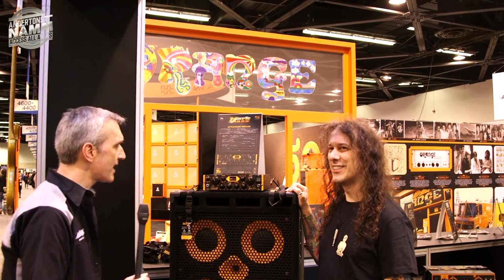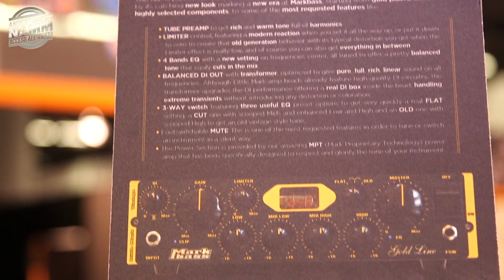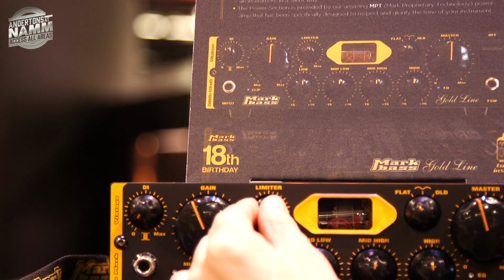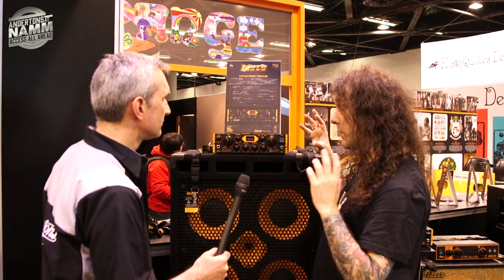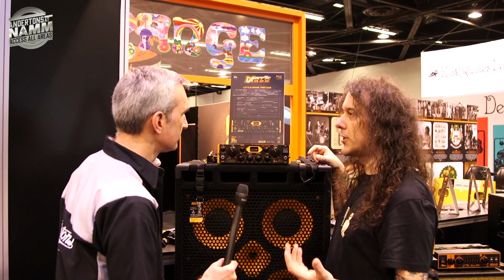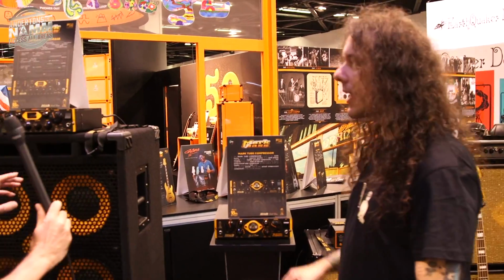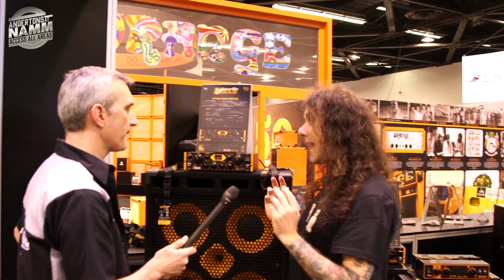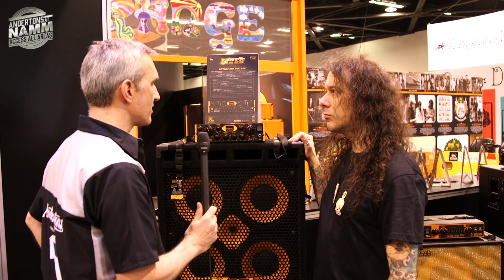All New Bass Amps from Markbass!